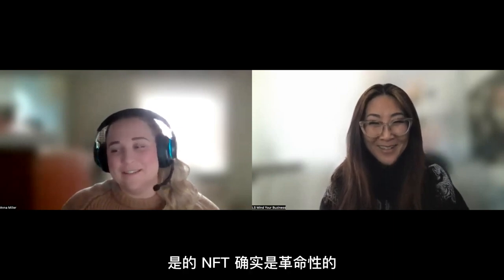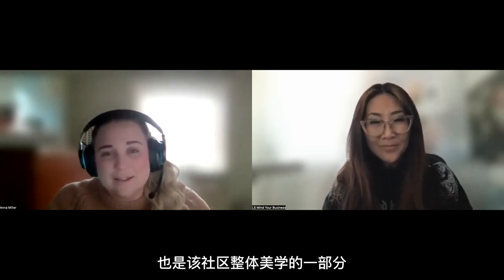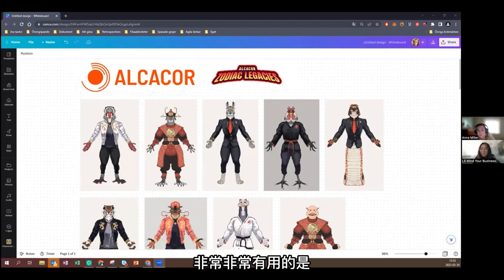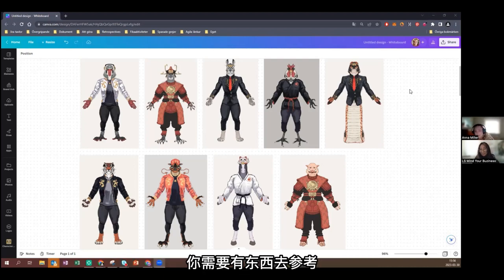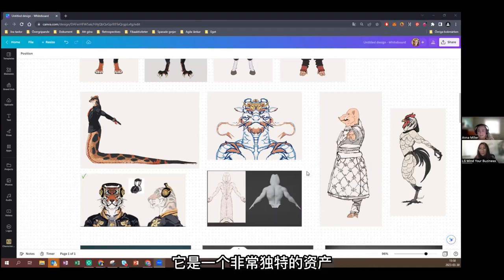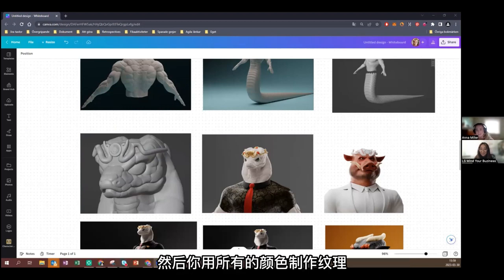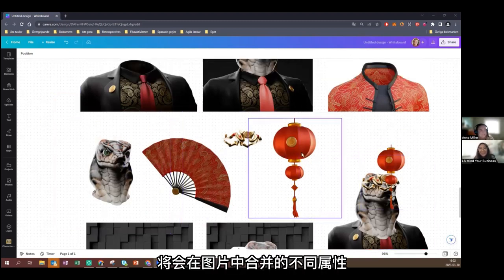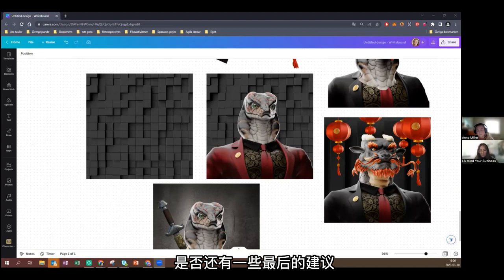Alcacor12生肖NFT价值无限，即是现在利润分红的身份，更是未来500强企业的股东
Alcacor 的Alcamind教育中心 學習還可賺Alcapoints
6月30日前換取更多股分
我一口氣完成 獲得分數22600 現時等于5.65個2488Dai套餐所能獲取的積分 即超過11萬港元!

🌸🌸Alcacor 事业说明——Web3.0的360商业闭环生态系统
1️⃣秒结秒到账，财富自己掌控
2️⃣享有前所未有50%公司的利润分红
3️⃣世界最强大的营销工具
4️⃣解决企业的痛点，帮助企业建立一个用最低成本达到最大影响力的国际市场
5️⃣光速传播营销平台提供无限的赚取机会
6️⃣创新的薪酬机制取之不尽的被动收入
7️⃣通过商业闭环引爆全球市场
8️⃣打造世界最具潜力市值的公司